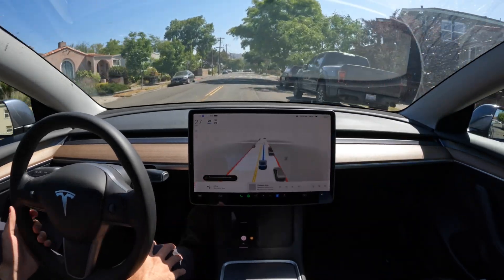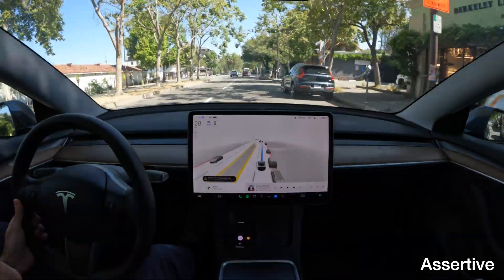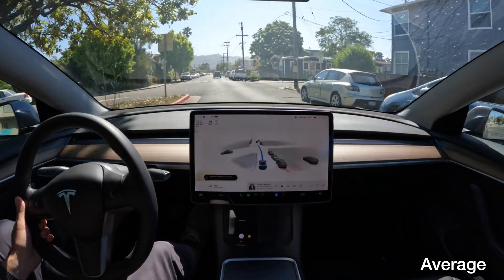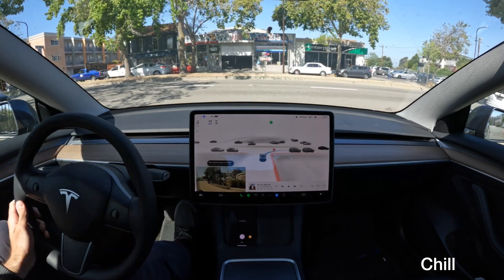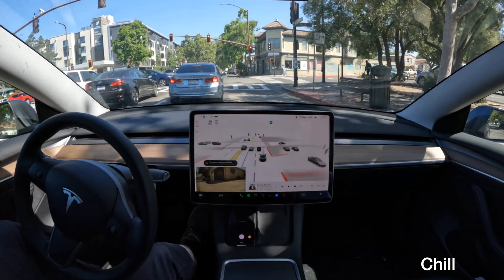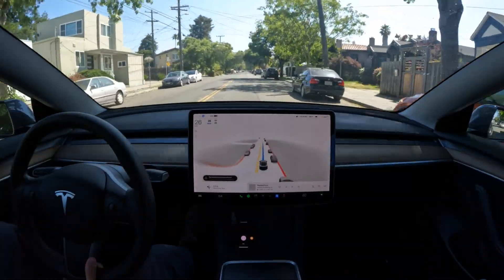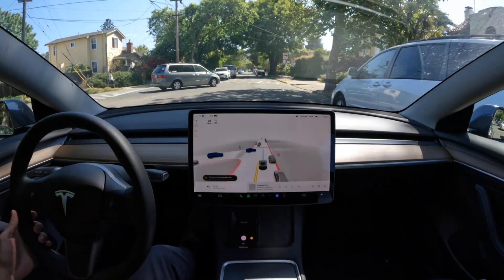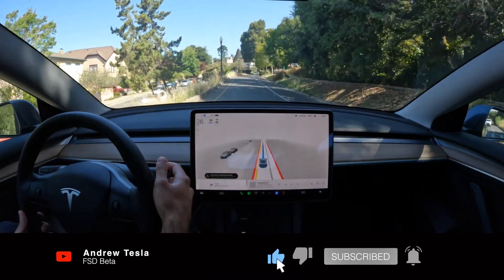TESLA'S FSD BETA IN ASSERTIVE, AVERAGE, AND CHILL MODES— Tesla FSD Beta v10.12.2 in Model 3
Hey everyone, welcome back to another FSD Beta 10.12.2 video. I’ve got a good one for you today, a follow up to my last video where the car drove like a maniac. If you haven’t seen it yet, I’ve linked it in the description below, so definitely watch it before this one to see what happened. This video is testing the same loop in the three different FSD modes, Assertive, Average, and Chill. We see some super interesting results, so this will definitely become a staple testing location for future builds. Can’t wait to see how it does with 10.13.

As a refresher, there’s a disconnect on this route between navigation data and real world navigation. We start our drive in the red arrow on San Pablo Ave. Tesla’s navigation thinks we take a right from San Pablo onto Hopkins, when in actuality we turn right onto Cedar and then a left onto Hopkins. The car ended up jolting itself right to continue on Cedar and rerouted. This threw the car off in Assertive mode last video and was super jarring as a passenger. So this time we’re testing the same route, but with Assertive, Average, and Chill modes.

Big shoutout to “Av8”, one of my Youtube subscribers, for the suggestion. All of your support has been incredible the last couple months, especially the last week. The channel has grown a ton and it’s super exciting to see.

TIMESTAMPS
00:00 Intro
01:26 Assertive Mode
03:01 Average Mode
04:14 Assertive / Average Mode Discussion
05:41 Chill Mode Part 1
07:43 Chill Mode Part 2
09:30 Overall Thoughts
11:34 Barrier and Roundabout
13:10 Outro